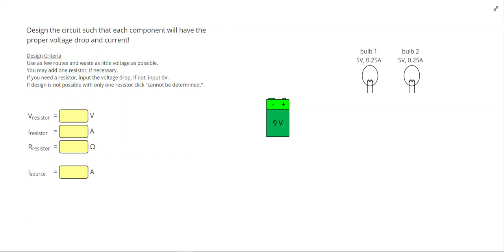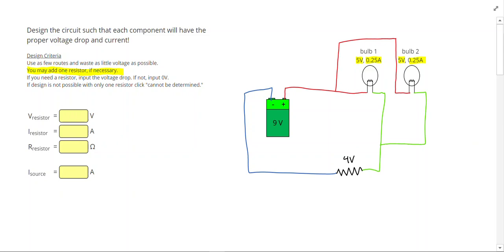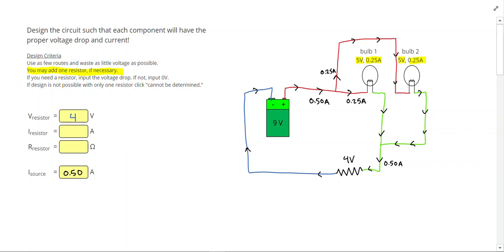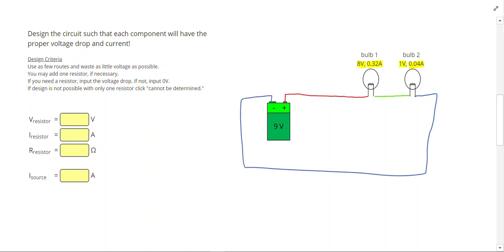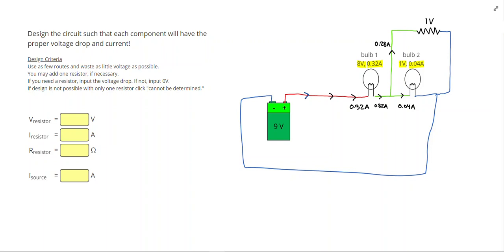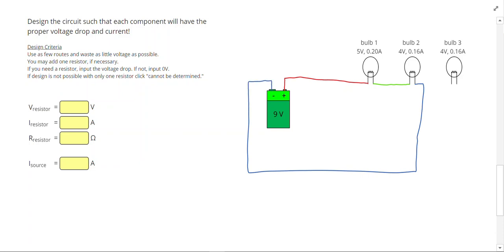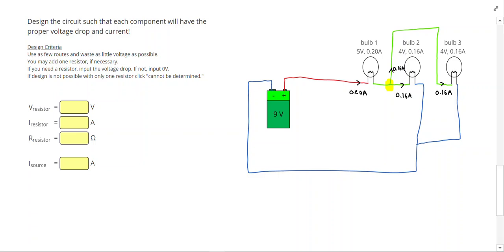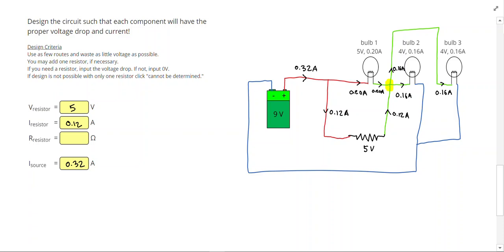Circuit Design - Challenge - positivephysics.org